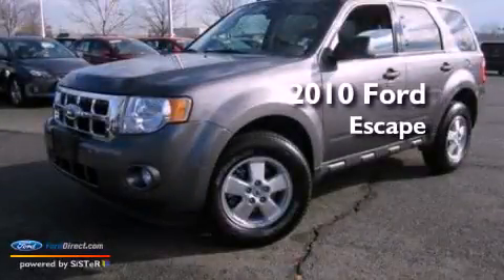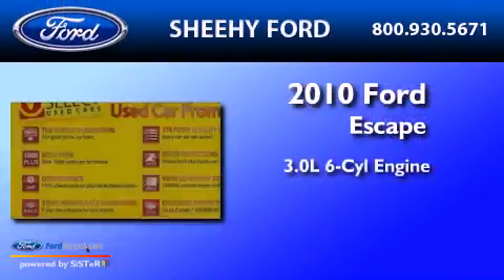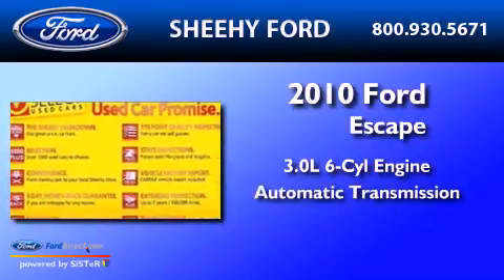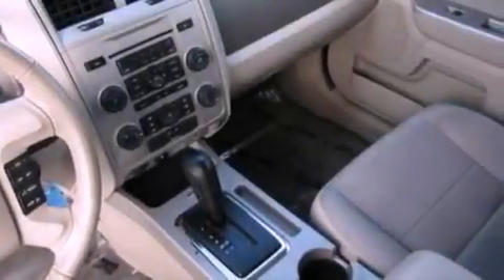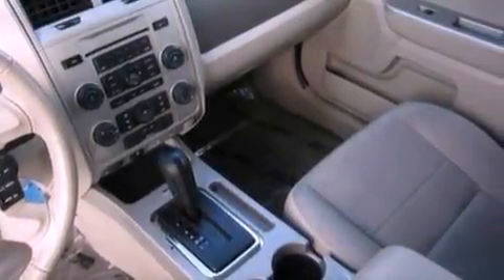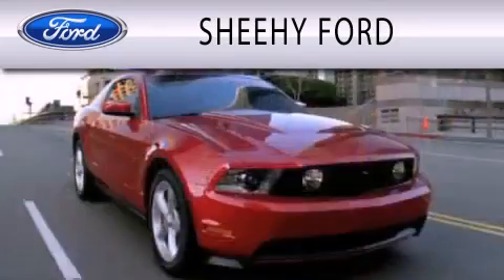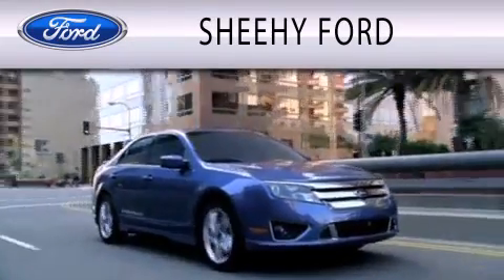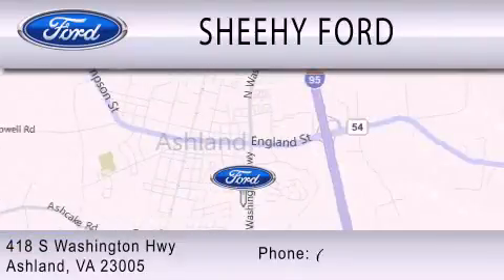2010 Ford Escape Ashland VA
Year : 2010
 Make : Ford
 Model : Escape
 Engine : 3.0L V6 24V MPFI DOHC FLEXIBLE FUEL
 Trans . : 6-SPEED AUTOMATIC

 Stock : JGP7073

 418 S. Washington Hwy.